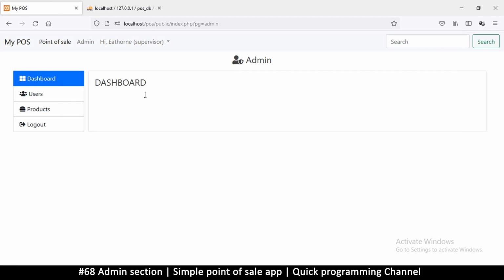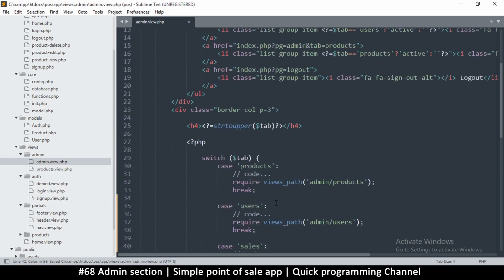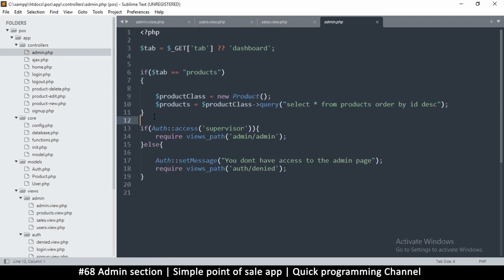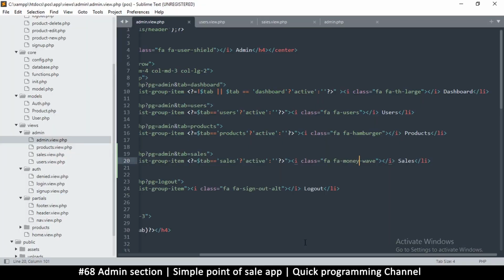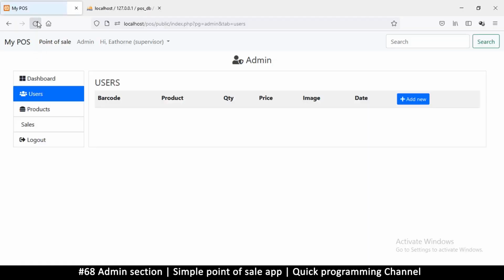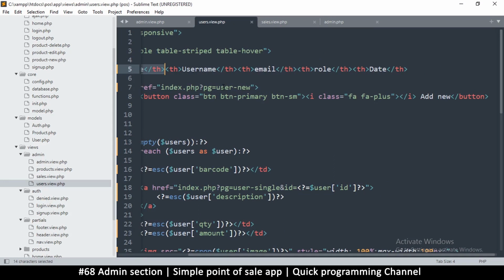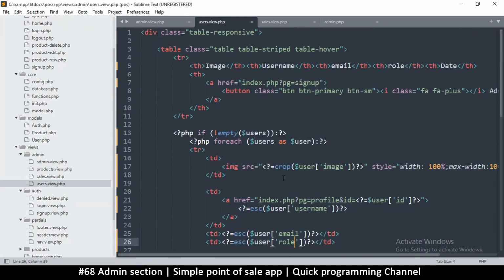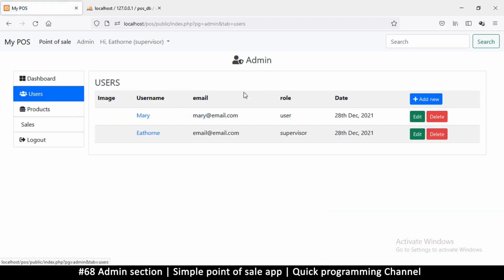#68 Admin section | Simple point of sale app in php & javascript | Quick programming tutorial